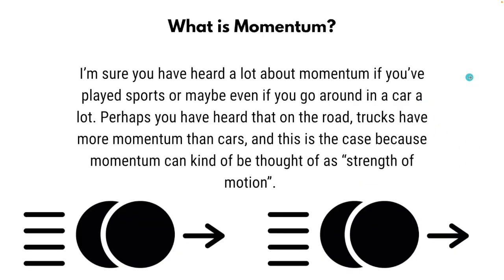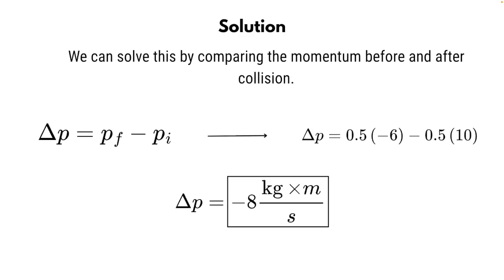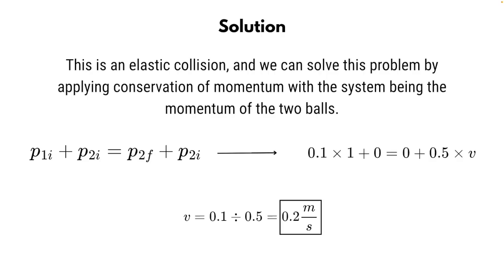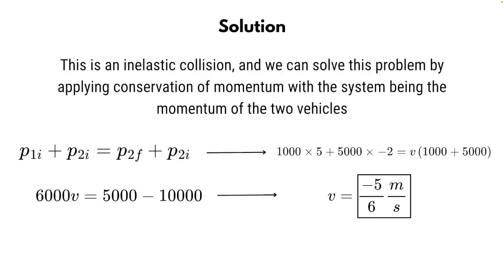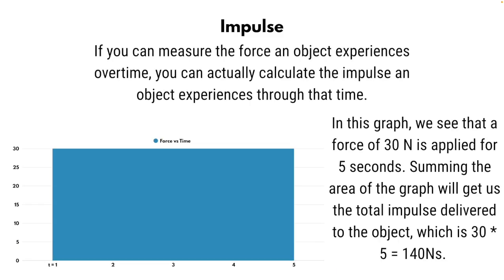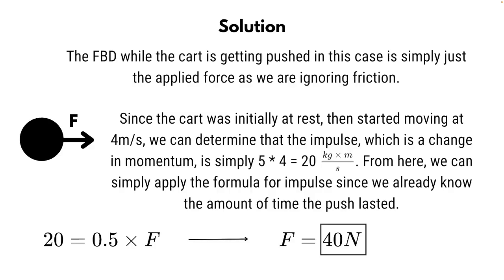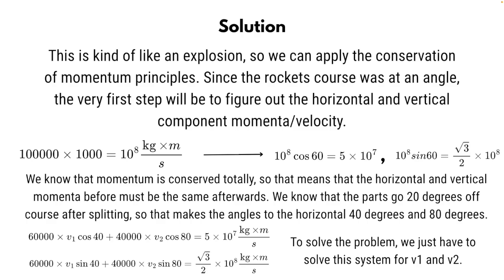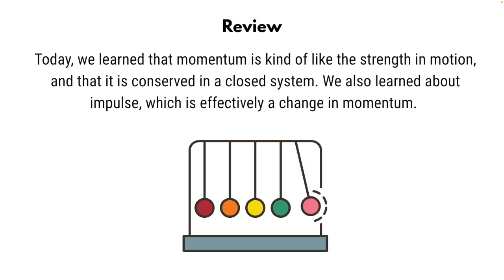2.4 Impulse and Momentum | IB Physics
In this video we will be covering the topic of Impulse and Momentum in IB Physics.

Apologies for the errors present in the presentation, but they should've been corrected in the video.